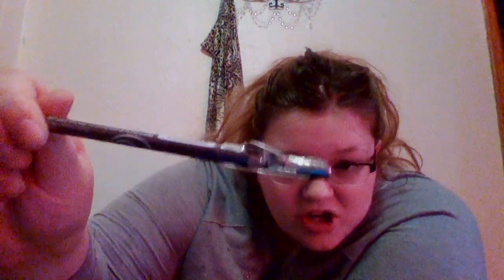Lip Monthly Unbagging October 2015 and Why I Cancelled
Lip Monthly!!!